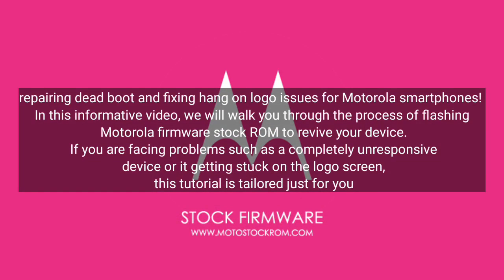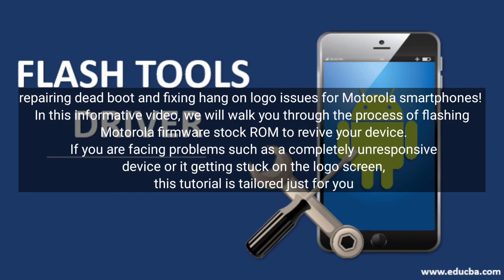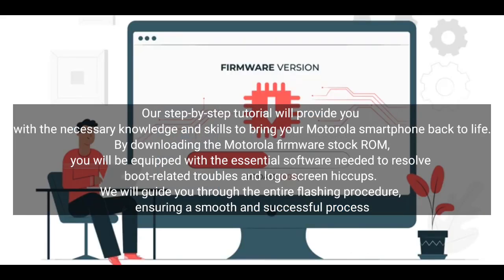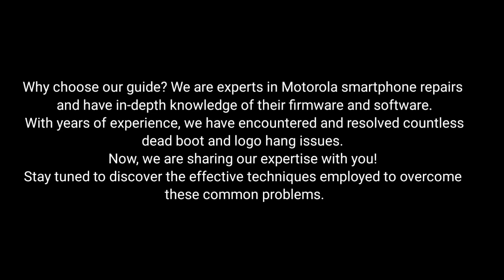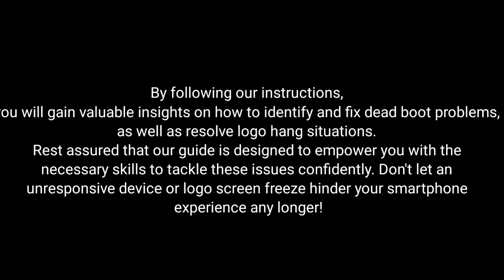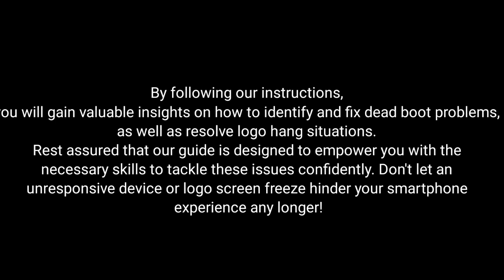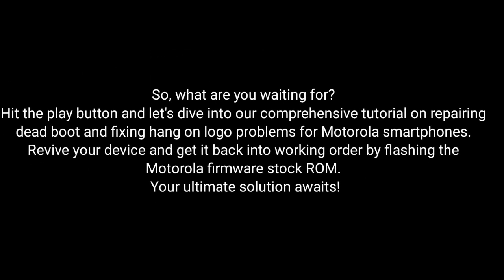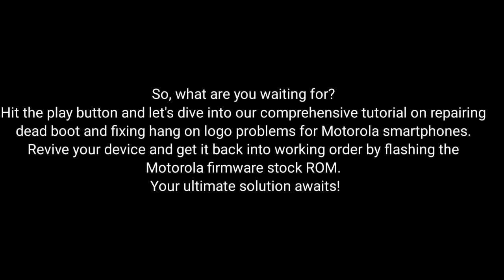Moto G20 XT2128-1 Firmware (Stock ROM) Flash File 100% Ok Tested Rom for an Enhanced Device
Link For Downlowd Motorola G20 XT2128-1 Firmware

Welcome to our step-by-step guide on how to enhance your Motorola G20 XT2128-1 device performance by flashing the firmware with a stock ROM. In this video, we will demonstrate the process of upgrading your Motorola G20 XT2128-1 firmware using a flash file, ensuring a smooth and efficient operation.
Flashing the firmware is a recommended practice to resolve various software issues, improve device stability, and unlock new features. By following this tutorial, you will be able to flash the stock ROM on your Motorola G20 XT2128-1 easily, boosting its overall performance and user experience.
Join us now and unlock the full potential of your Motorola G20 XT2128-1 by flashing the firmware with the stock ROM. Experience faster speeds, improved battery life, and enjoy the latest features offered by the manufacturer.
Do not miss the opportunity to optimize your Motorola G20 XT2128-1 device today. Watch our step-by-step guide on flashing Motorola G20 XT2128-1 firmware, and witness the remarkable transformation of your device's performance!